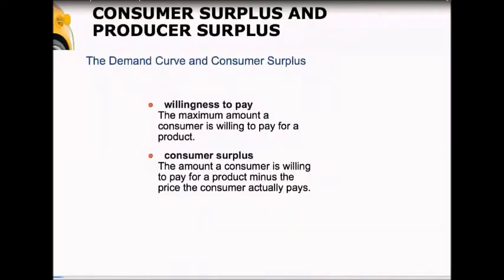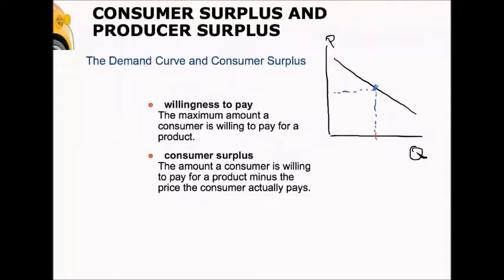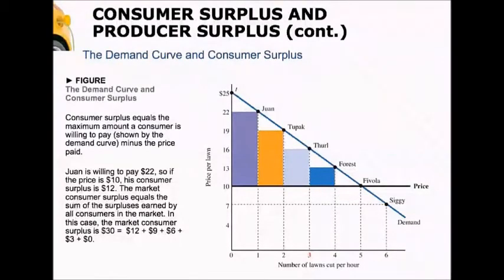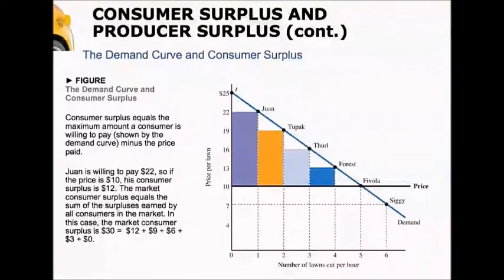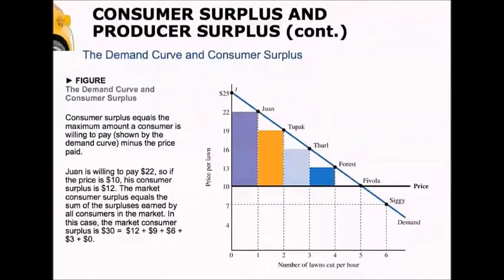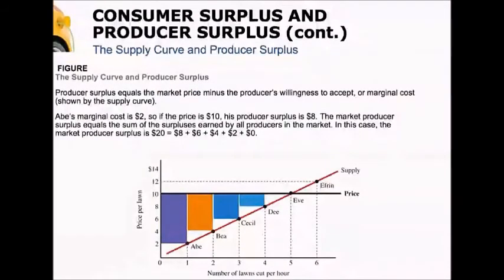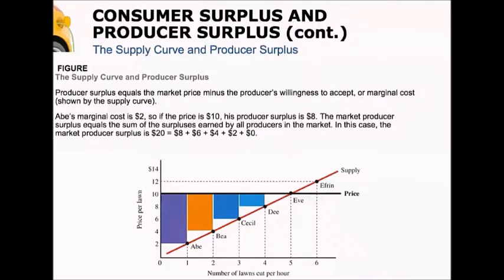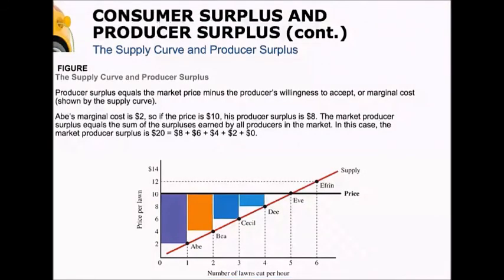Ch4 3 Consumers Surplus & Producers Surplus